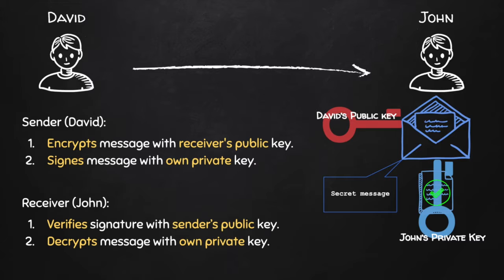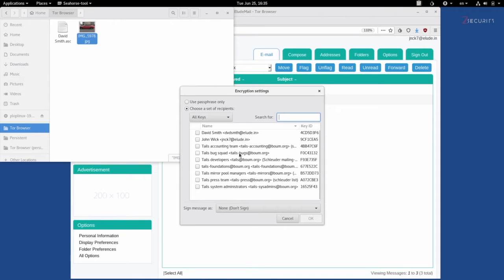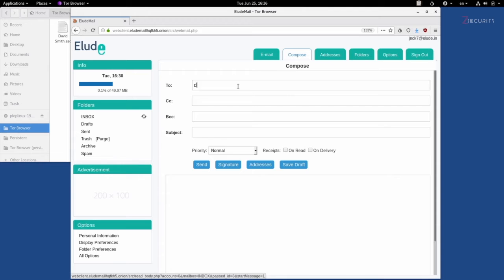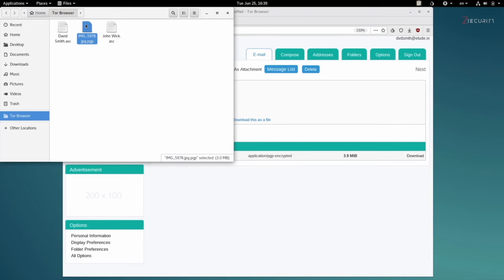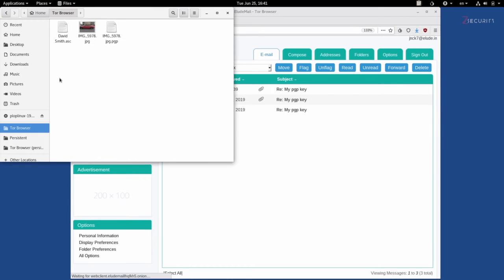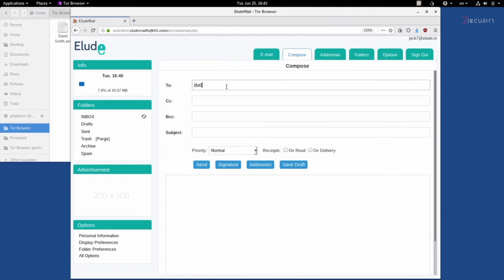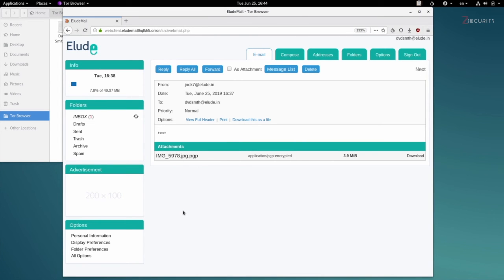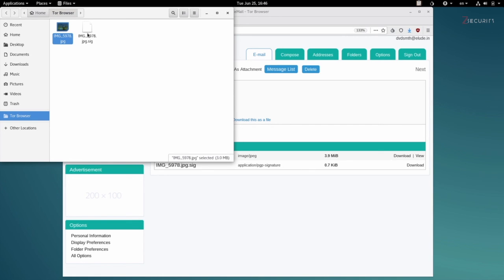Encripting, Signing Verifing